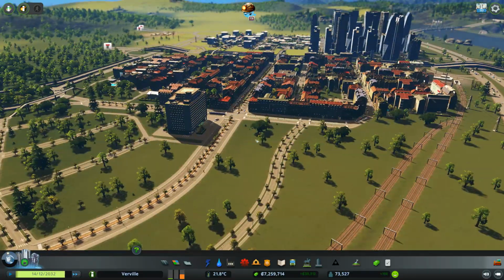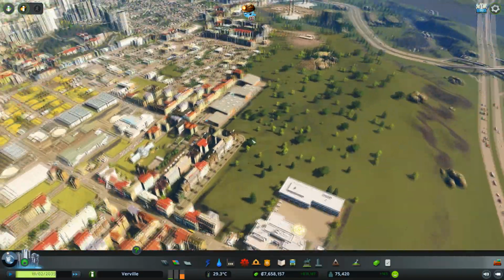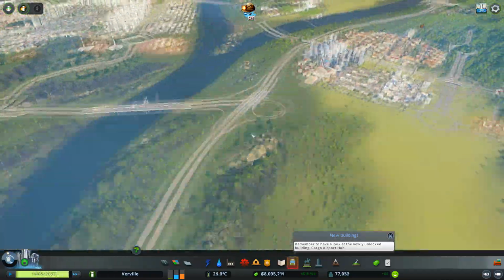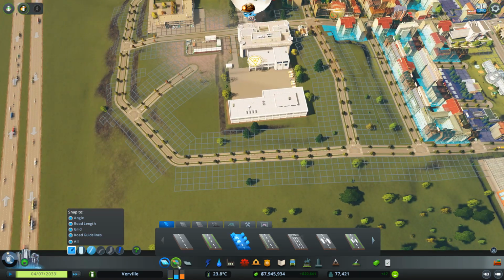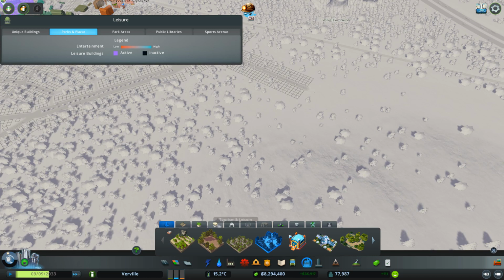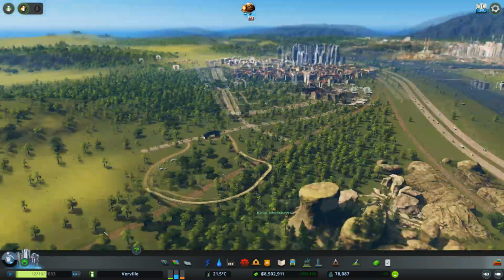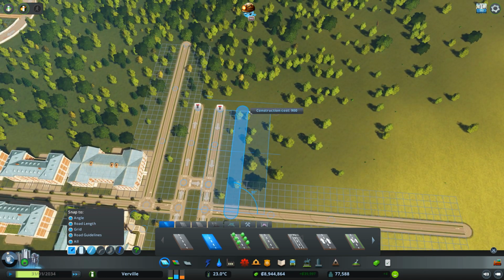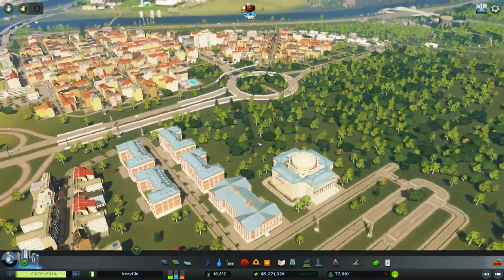Traffic Issues - Cities Skylines Campus DLC Gameplay :: Part 12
Welcome to the channel and Cities Skylines, Campus is a new expansion that was released on 21st May 2019. This expansion overhauls the games educational model by introducing specialised university Campus zones.  These zones form a mini game that sits above a revamped education system where schools educate to a specific level.  Therefore, this DLC presents new challenges to growing the city and managing its economy.